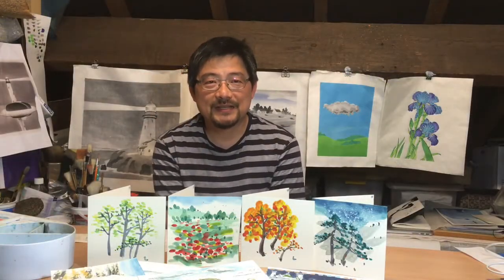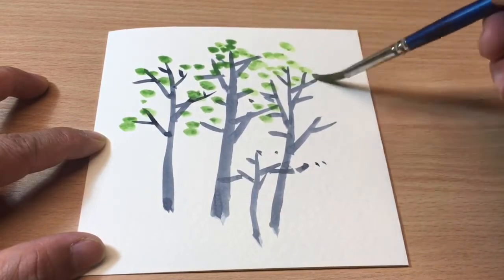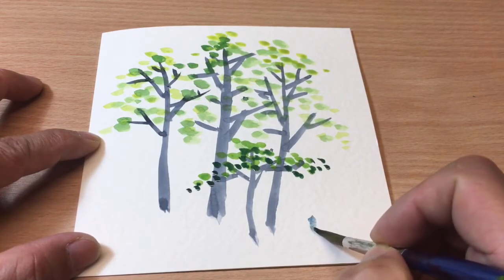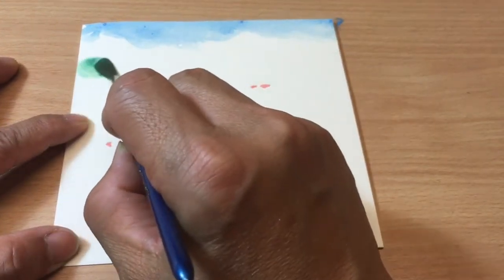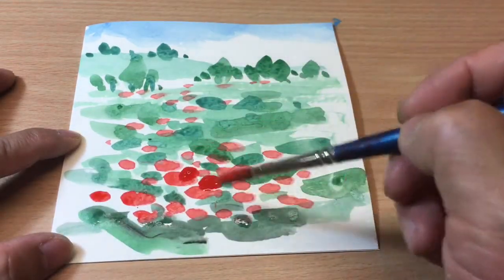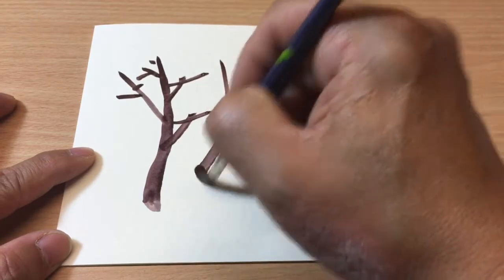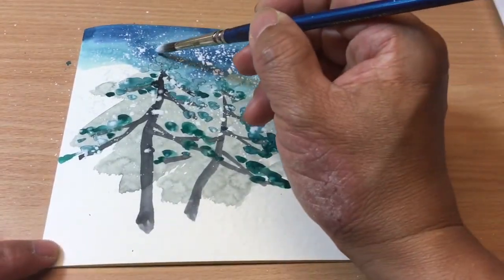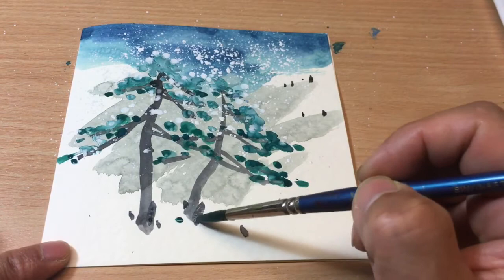Four Seasons Painting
with Chun-Chao Chiu